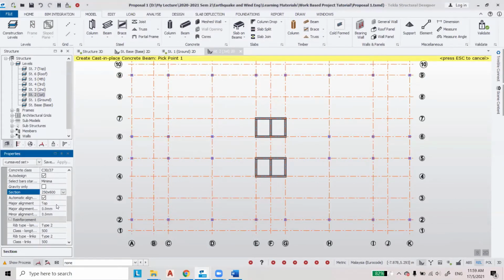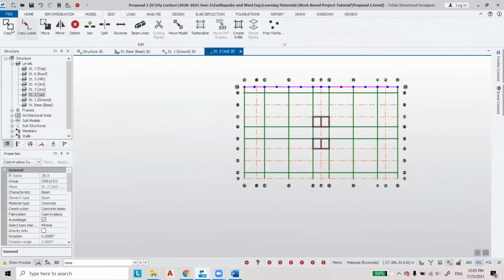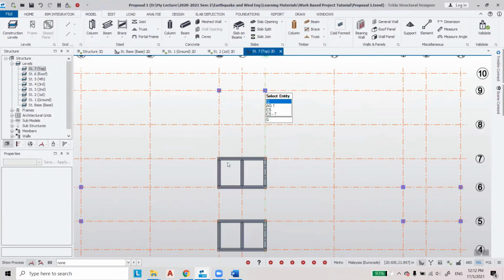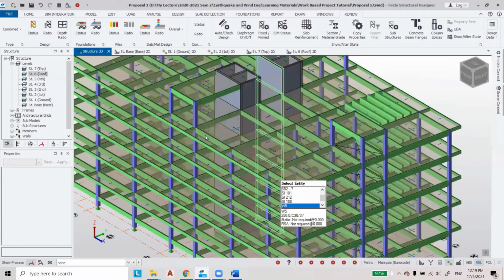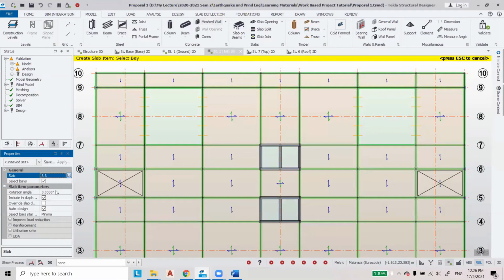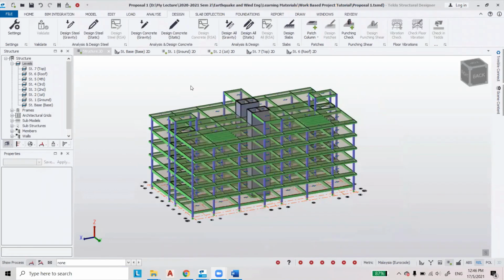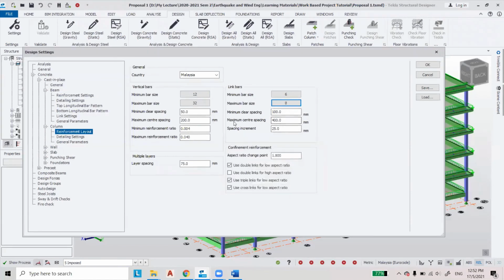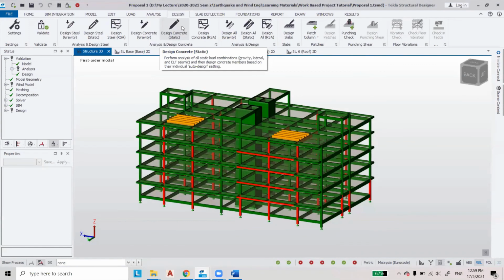BAA4273 Work Based Project Tutorial Part 2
Basic guideline to conduct the Work-Based Project for subject BAA4273: Earthquake and Wind Engineering Part 2